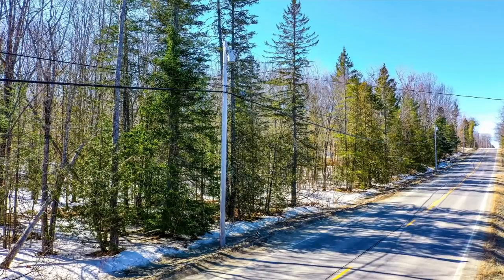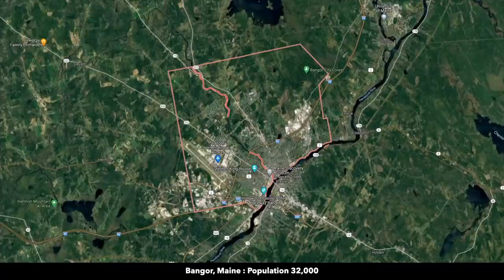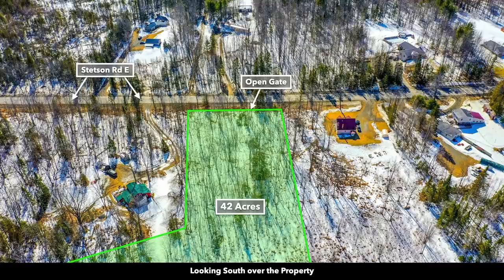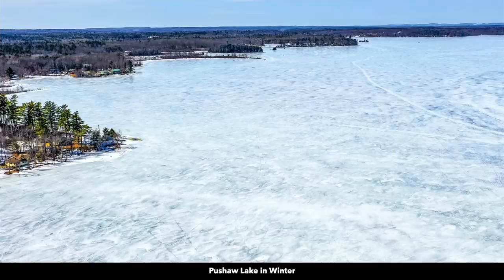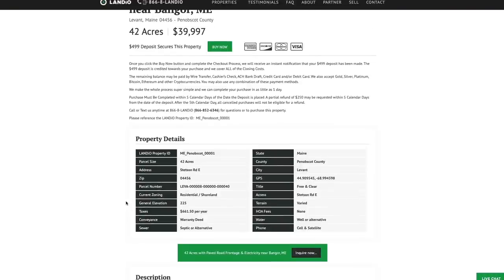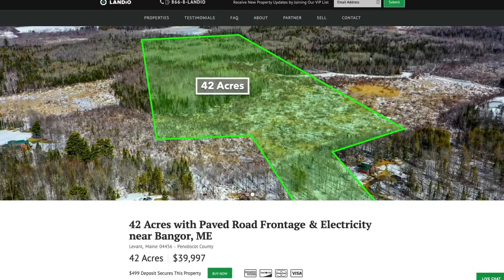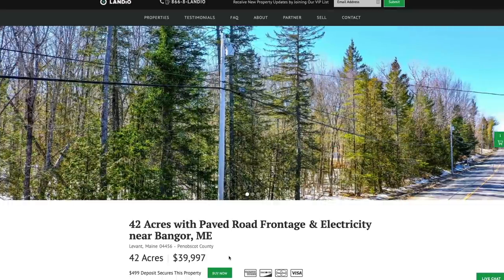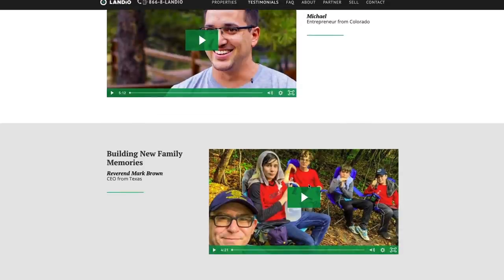SOLD by LANDiO • 42 Acres of Land for Sale in Maine with Electricity near Bangor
42 Acres of Land for Sale in Maine near Bangor, ME with Electricity, Paved Road Frontage & Mature Trees.

Maine  |  42 Acres  |  $39,997

Enjoy 42 acres of nature just 15 miles from Bangor, Maine. Just 20 minutes from Pushaw Lake, this breathtaking 42-acre property consists largely of forested wetlands (freshwater) – the perfect outdoor escape for those who enjoy hunting, fishing, and exploration. In addition, the northern portion of the property features a variety of lush trees that provide shade and protection from the elements during the warm months and beautiful foliage in the fall.

Property is Subject to Shoreland Zoning Ordinance, which affects the wetlands area and within 250 ft of the wetlands boundary. The wetlands are classified as Resource Protection District.

This pristine property contains many valuable natural resources. Timber harvesting, wildlife management, soil and water conservation, land management roads, and agriculture are all permissible; (however, vegetation clearing and removal may require a permit.)

Dwellings must have at least one habitable room not less than 150 square feet and one bathroom not less than 18 square feet. Manufactured homes are allowed outside of the wetland zone.

The property has 180 feet of frontage road access along the southern boundary on Stetson Rd E, and the property is less than 1 mile from Maine State Highway 222.

The city of Bangor sits along the Penobscot River, which has public boat access via Union Street Boat Landing 20 miles from the property. This vibrant town has a rich history.

Wildlife flourishes in this region. In fact, Maine has some of the largest Black Bear and Moose populations on the continent. Other game species include: Muskrat, Mink, River Otter, Beaver, Lynx, Deer, Turkey, Coyote, Fox and Raccoon among others. Native waterfowl includes many species of Dabbling Ducks, Diving Ducks and Geese.

You can find plenty to do right inside Bangor. Boat, raft, or fish the rushing Penobscot River.

Anglers travel from all over to fish the winding rivers and peaceful lakes for Musky, Northern Pike, Perch, and several species of Trout & Bass – this region is home to over 20 species of fish, including American Eel.

Drive 64 miles Southwest to Belgrade Lakes for some of the best fishing in the state!

LANDiO Property ID:  ME_Penobscot_00001

General Elevation:  225 feet

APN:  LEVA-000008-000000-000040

Electricity Provided by Versant Power, Bangor Hydro District

Approximate Distance to Cities & Points of Interest

7 minutes to Levant, ME : Population 3,000

20 minutes to Pushaw Lake

23 minutes to Bangor, ME : Population 32,000

28 minutes to Orono, ME : Population 11,000

30 minutes to Penobscot River

51 minutes to Waterville, ME : Population 16,600

57 minutes to Skowhegan, ME : Population 8,250

59 minutes to Sunkhaze Meadows National Wildlife Refuge

59 minutes to Belfast, ME : Population 6,650

1 hour 5 minutes to Frye Mountain State Game Management Area

1 hour 8 minutes to Augusta, ME (Capital City) : Population 19,100

1 hour 19 minutes to Camden Hills State Park

1 hour 22 minutes to Camden, ME : Population 4,850

1 hour 36 minutes to Northern Outdoors

1 hour 37 minutes to Gulf Hagas Trail Head

1 hour 37 minutes to Androscoggin Riverlands State Park

1 hour 52 minutes to Baxter State Park

1 hour 52 minutes to Portland, ME : Population 66,400

2 hours 5 minutes to Bigelow Preserve

3 hours 26 minutes to White Mountain National Forest

GPS Coordinates

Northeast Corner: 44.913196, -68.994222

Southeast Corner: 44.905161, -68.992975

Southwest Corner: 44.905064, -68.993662